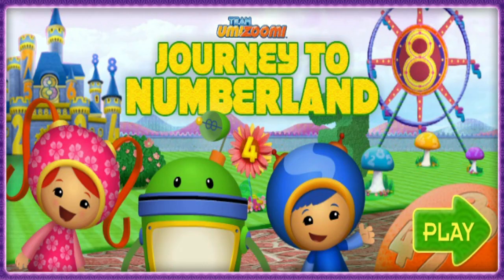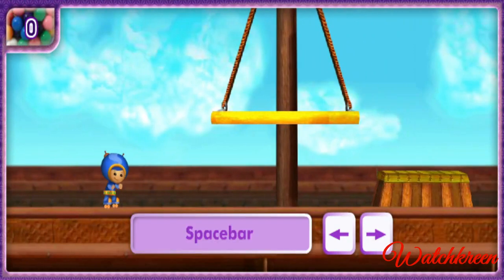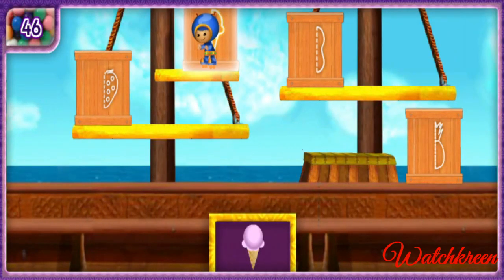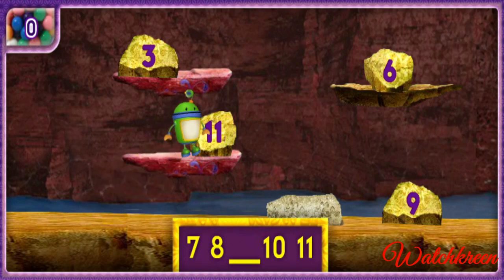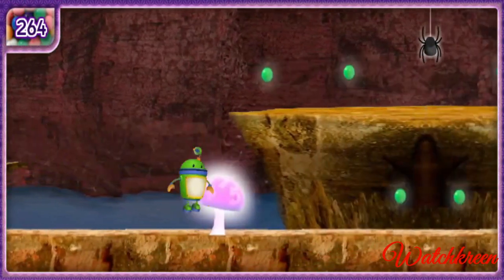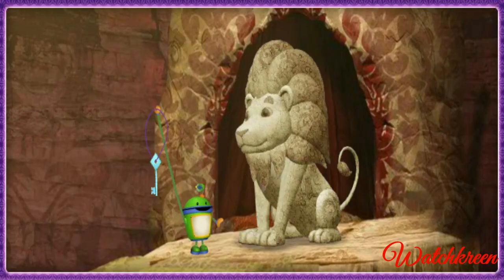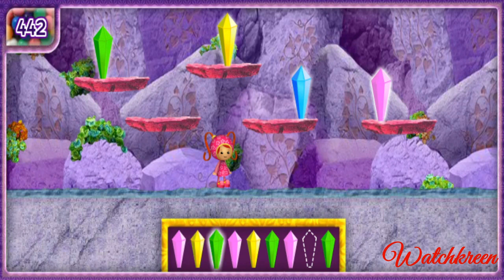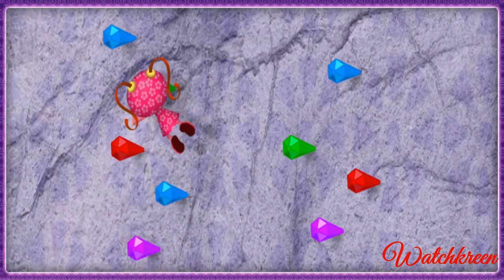Team Umizoomi - JOURNEY TO NUMBERLAND (Watchkreen Style)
Identify shapes and build a super flashlight to look for a Brachiosaurus, figure out missing numbers in a sequence to open a cave that holds a diamond key, climb up crystals in a pattern order